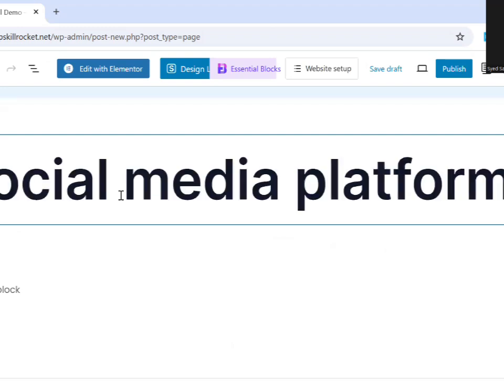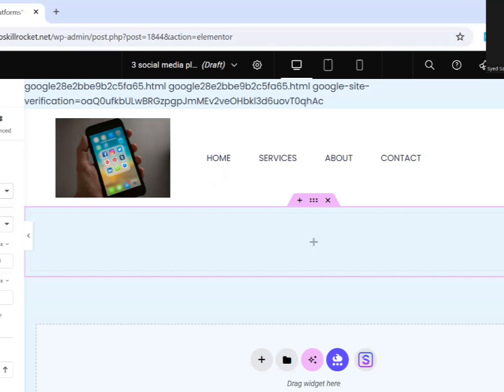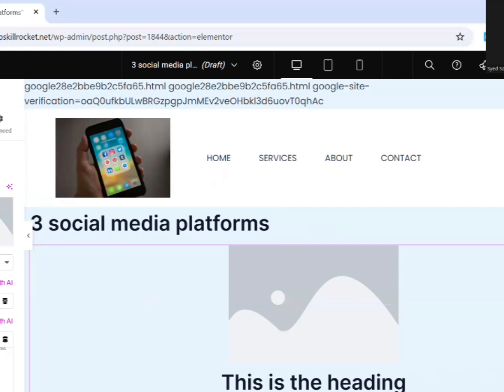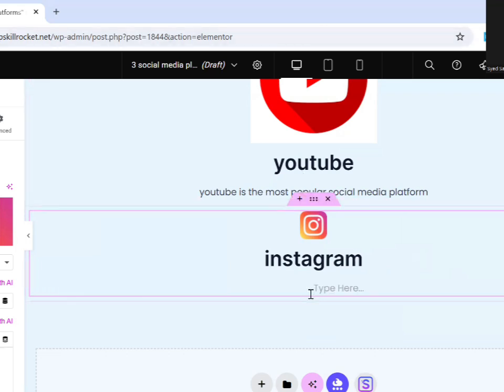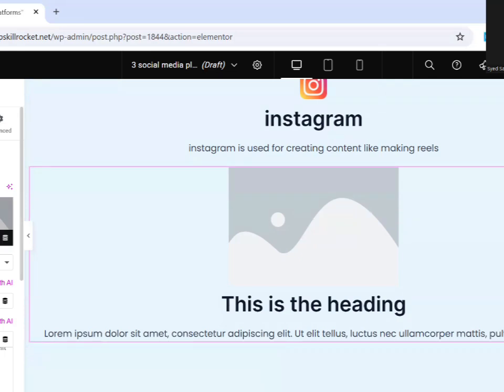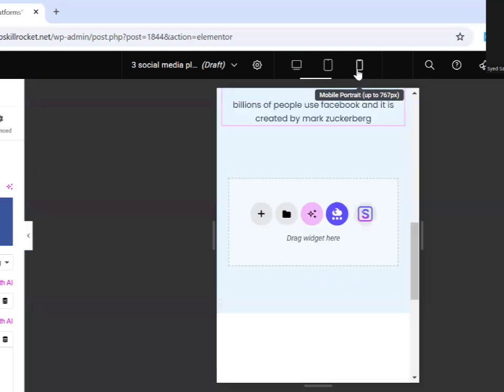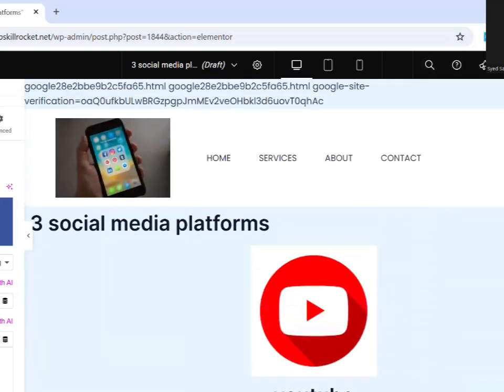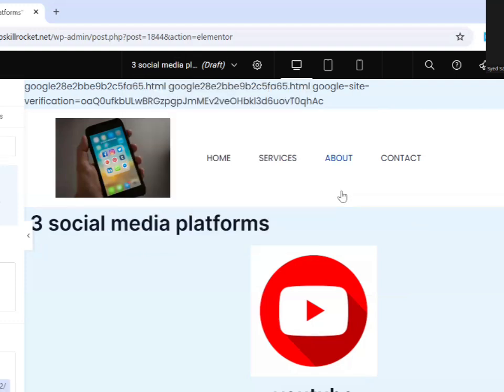Wordpress elementor and its process